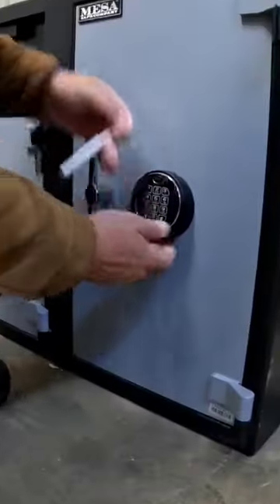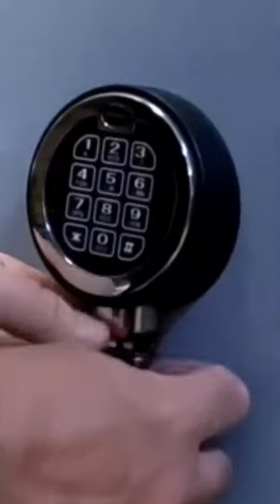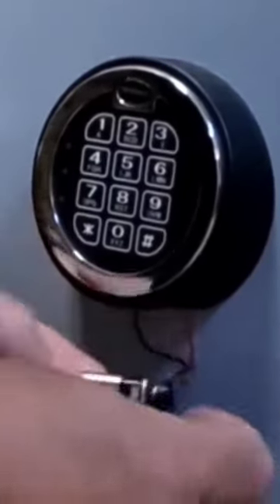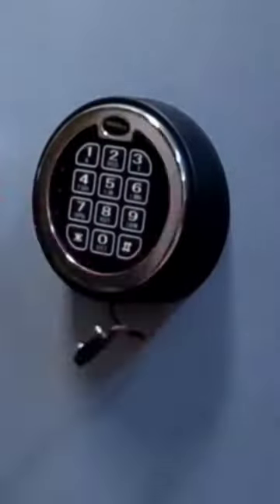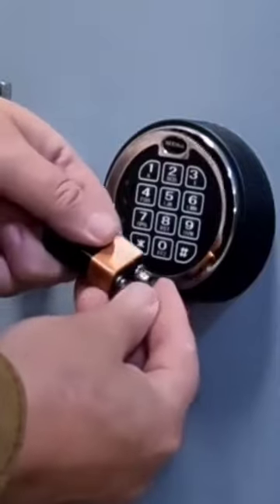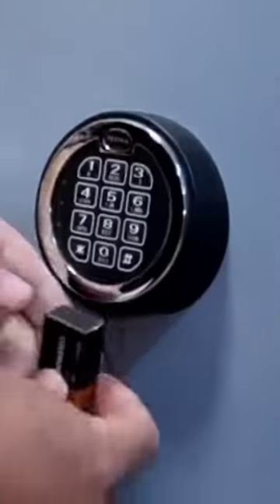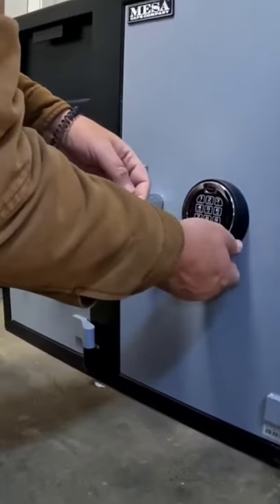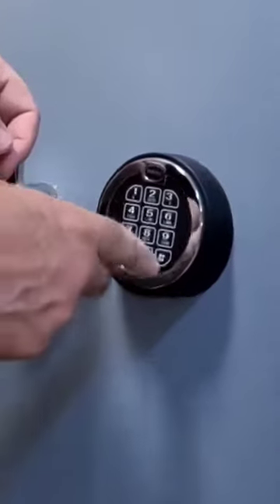Mesa Safe Battery Changed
Mesa safe battery changed on their electric keypad lock.